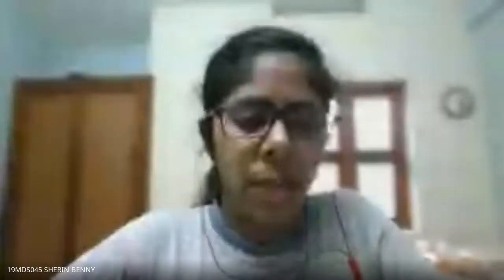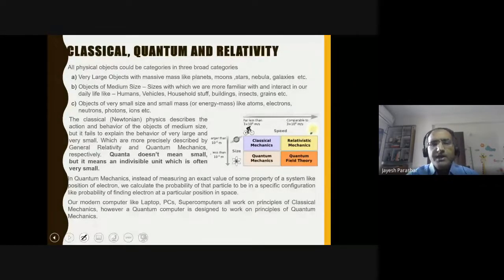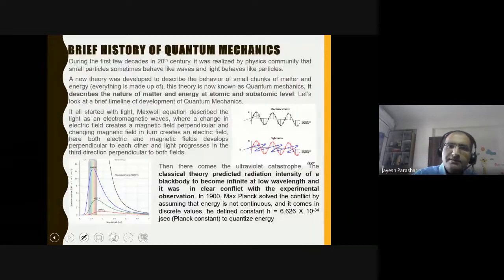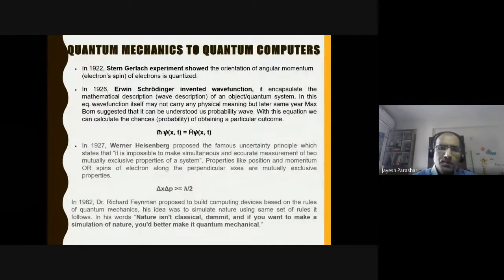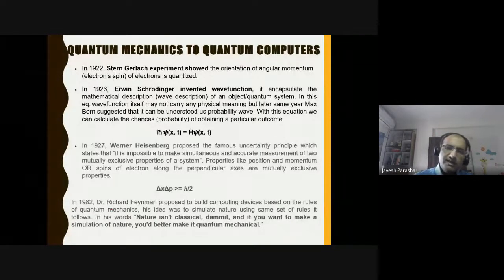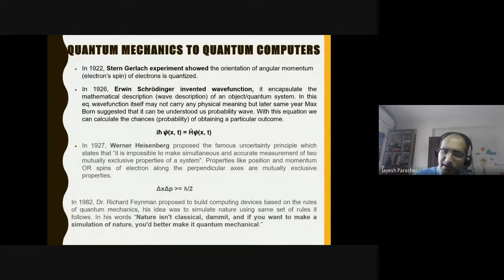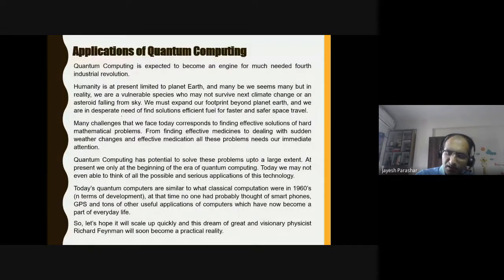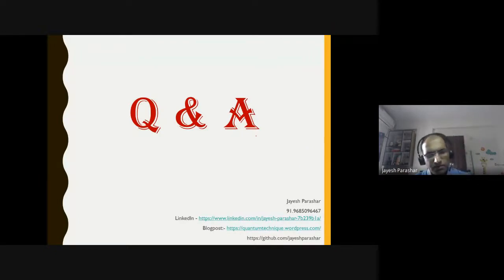Lecture and CIT on QM and HUP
IBM Quantum Fall Fest 2021, Lecture at Coimbatore Institute of Technology.

Quantum Mechanics and Uncertainty Principle.